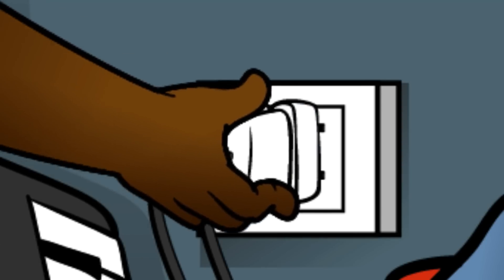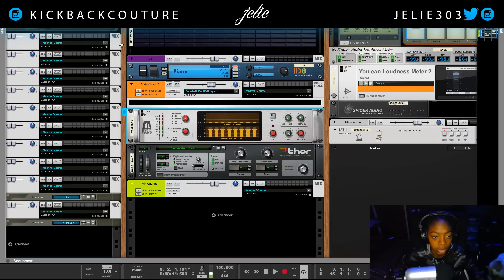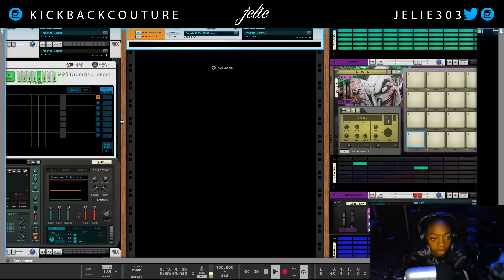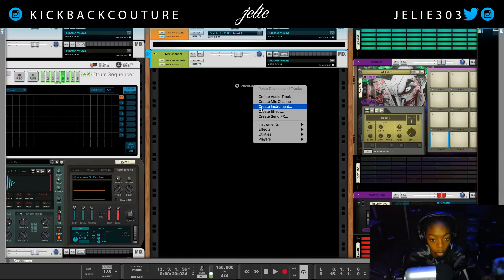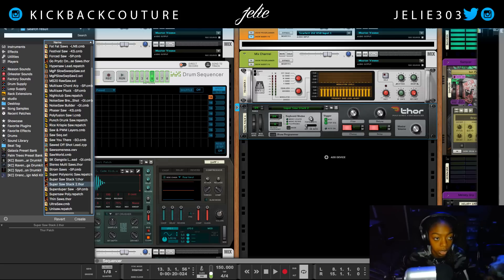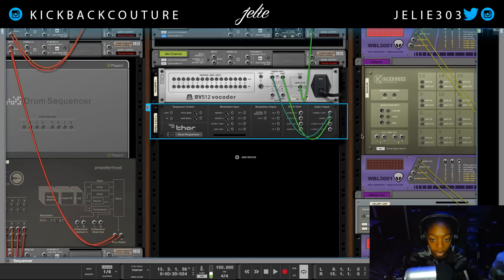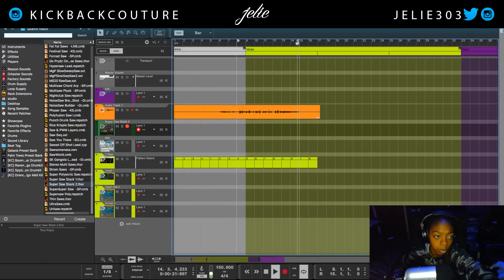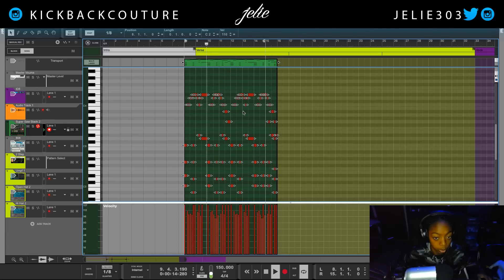How to: BV512 Digital Vocoder - ROBOT VOICES | Reason 10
My Equipment
Reason 10